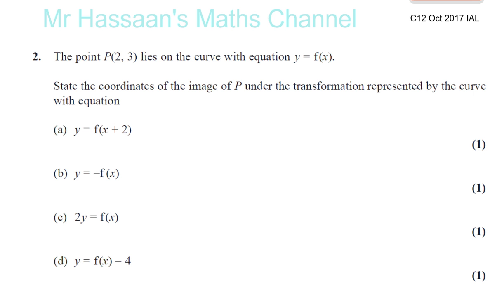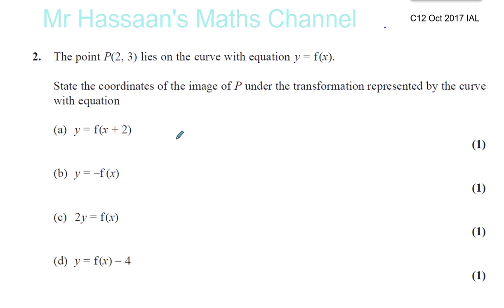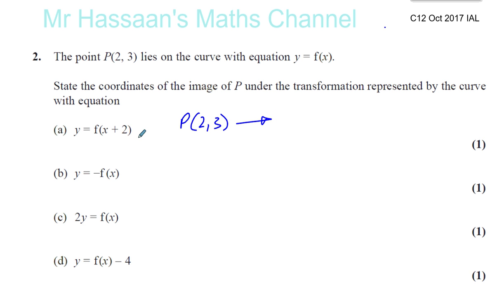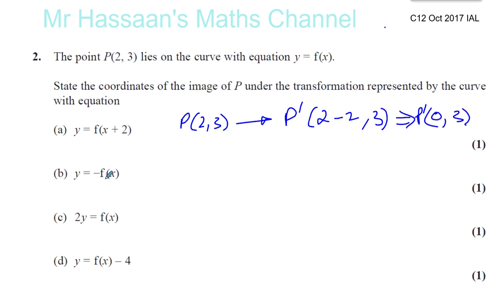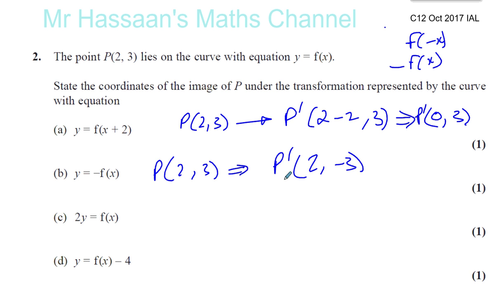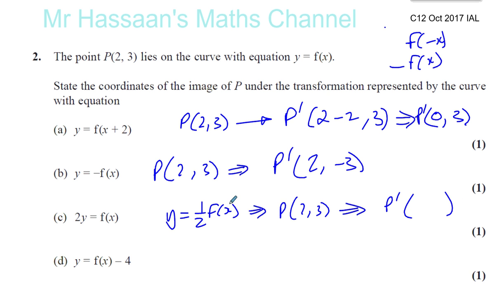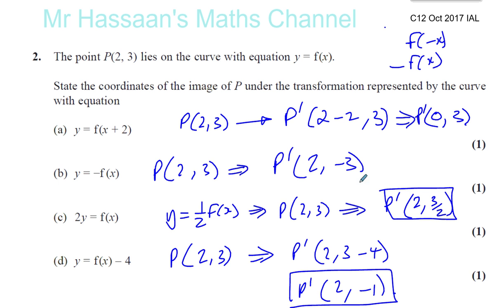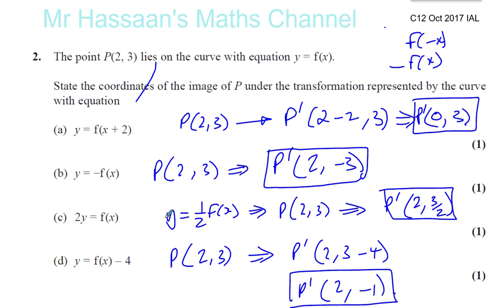EDEXCEL IAL C12 OCT 2017 Q2 Transformations of Graphs